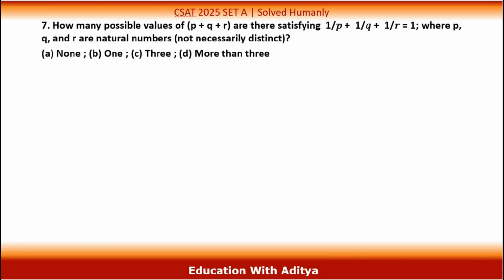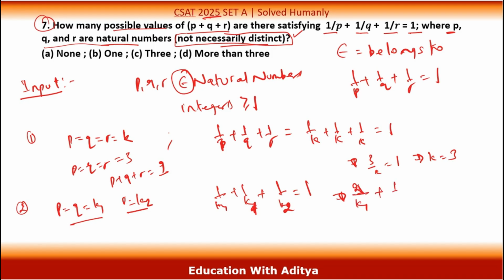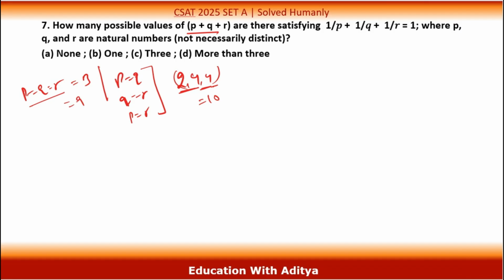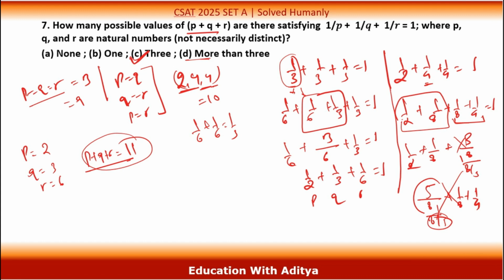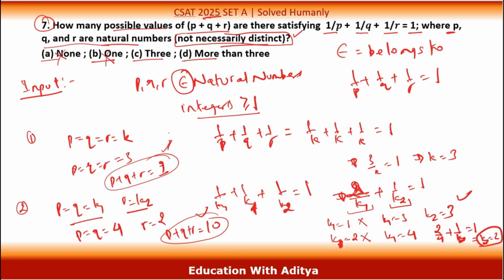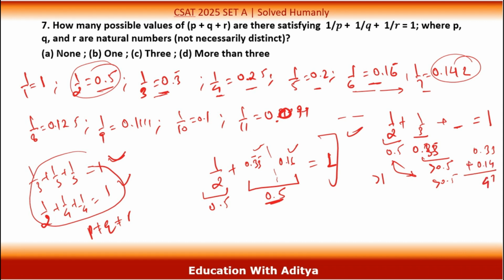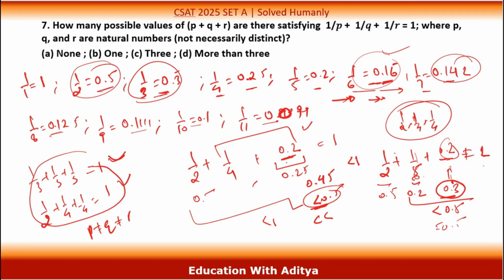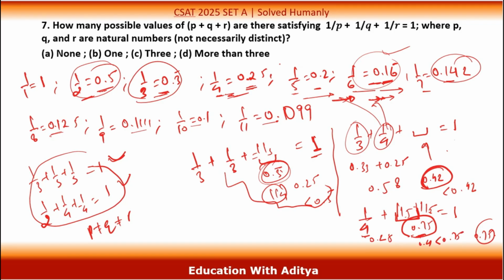CSAT 2025 Set A | Question 7 | Introduction to Number System | How many possible values of p + q + r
In this YouTube Short, we solve a CSAT Number System question. This approach saves time and avoids lengthy calculations in UPSC CSAT.

Most aspirants struggle with these questions due to poor conceptual clarity. They get confused over similar sounding terms such as Factors, Common Factors, Prime Factors, HCF, Prime Numbers etc. Reading the question carefully gives an idea  about which concept will be used in solving the question.

How many possible values of (p + q + r) are there satisfying  1/𝑝+  1/𝑞+  1/𝑟 = 1 ; where p, q, and r are natural numbers (not necessarily distinct)?
(a) None
(b) One
(d) More than three